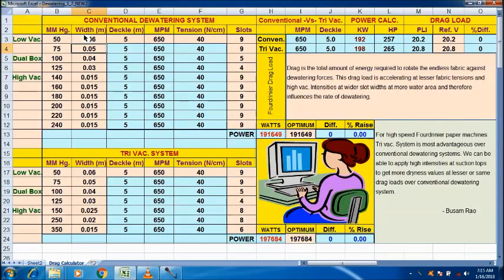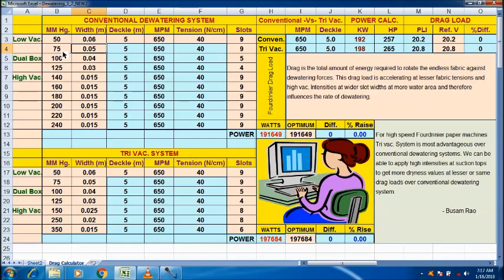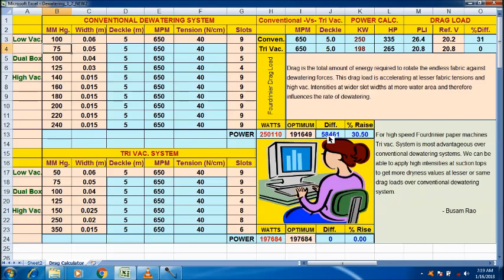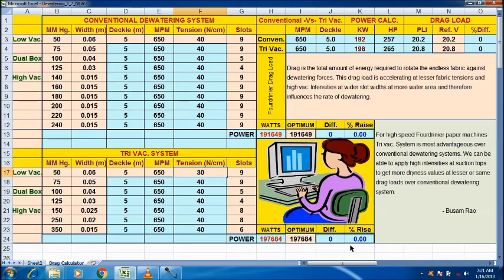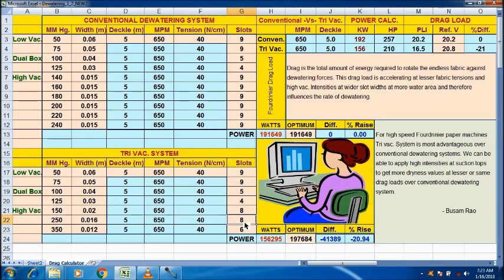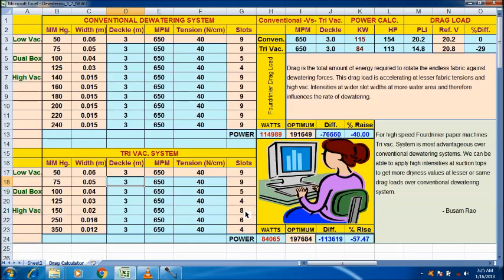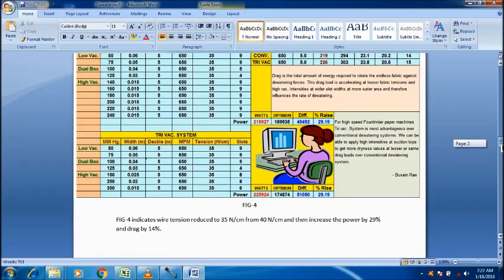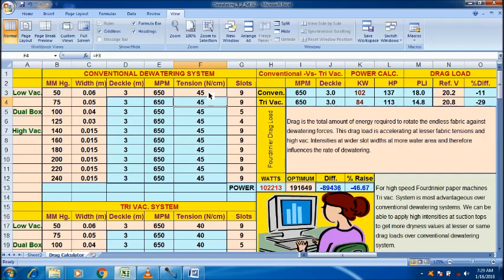TRIVAC SYSTEM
In tri vacuum system drag load will be less than conventional suction boxes. In the tri vacuum high intensities maintained to get better dryness values accordingly better runnability if paper machine running at high speed.